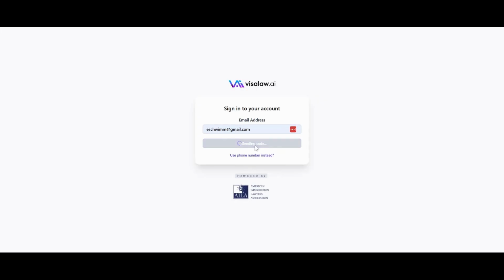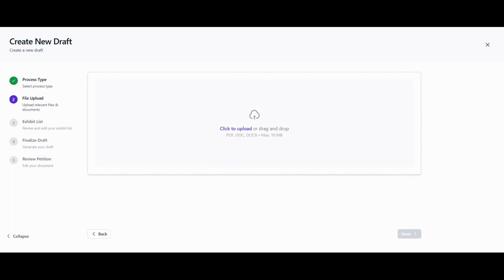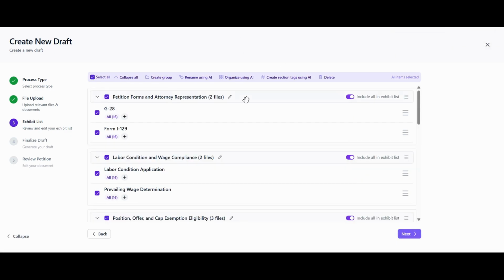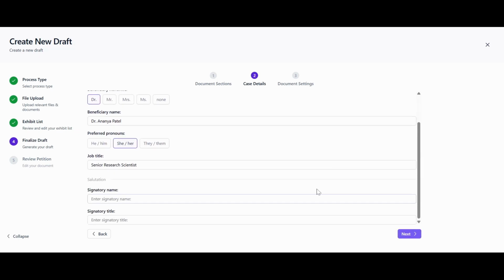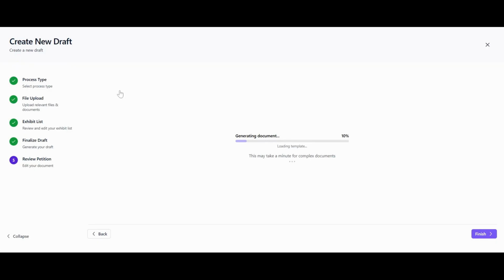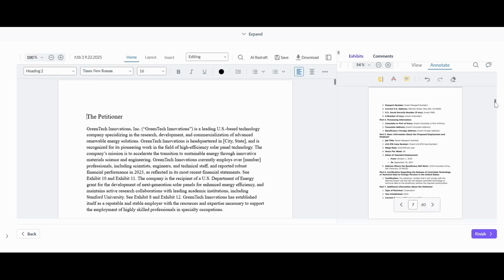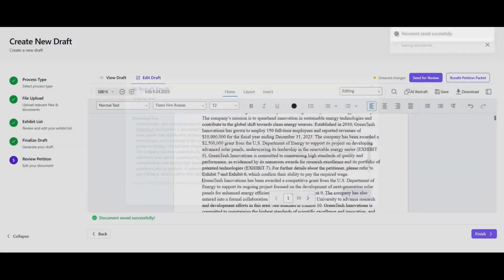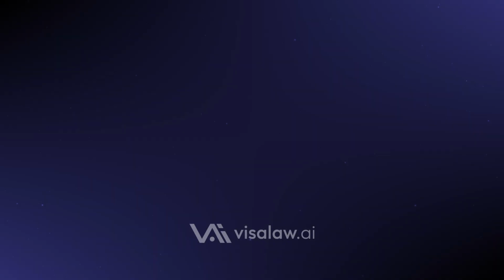Drafts 2.0: The Newest Innovation in Drafting for Immigration Lawyers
🚀 Introducing Drafts 2.0 — The Next Generation of Immigration Case Drafting | Visalaw.ai Tutorial

Welcome to Drafts 2.0 from Visalaw.ai — redesigned to make immigration case drafting faster, smarter, and more collaborative than ever before. In this walkthrough, we’ll guide you through the new features that streamline your workflow from start to finish — from uploading case files to generating polished drafts ready for review.

Whether you’re a solo practitioner or part of a large firm, Drafts 2.0 helps you manage case preparation efficiently, improve accuracy, and collaborate seamlessly with your team.

🧩 What You’ll Learn in This Video:
-How to log in and get started at drafts.visalaw.ai
-Creating a new draft and selecting your case type
-Uploading and managing files (PDF, DOC, DOCX)
-Using AI to automatically rename, organize, and tag documents
-Customizing section tags and case details (petitioners, beneficiaries, job titles, etc.)
-Choosing between default and custom templates
-Tracking project progress from “Upload Complete” to “Draft Ready”
-Reviewing, commenting, and editing drafts directly in the platform
-Using AI Redraft to intelligently improve text with your own instructions
-Sending your document for review and collaborating with team members

Key Highlights:
-Intuitive login with one-time passcode for secure access
-AI-powered organization and section tagging
-Built-in Word-style editing and annotation tools
-Real-time team collaboration and review features
-Custom templates and detailed document settings

💡 Visalaw.ai helps immigration lawyers deliver faster, more accurate representation while reducing errors and administrative stress.